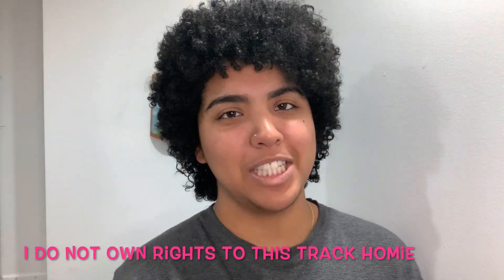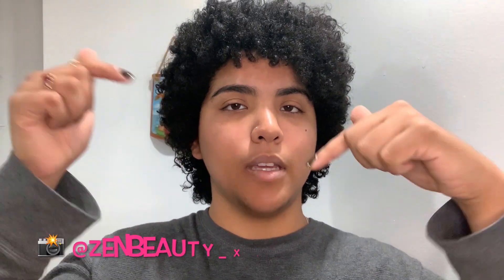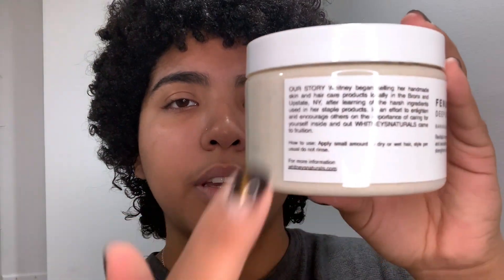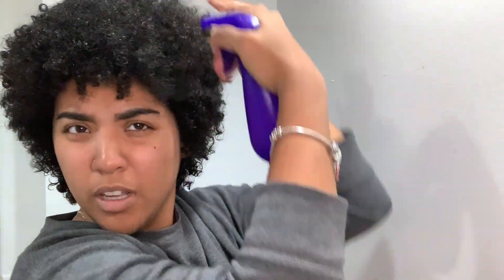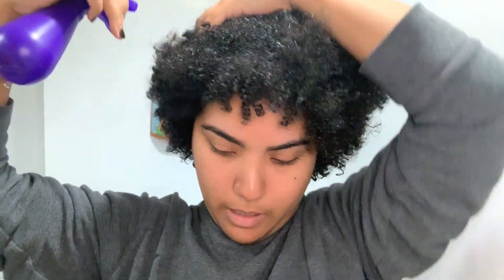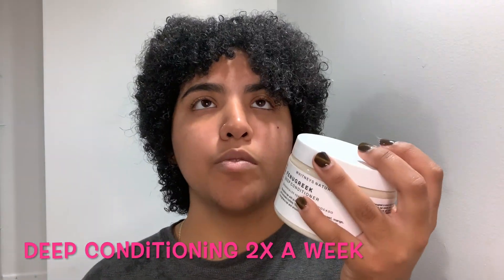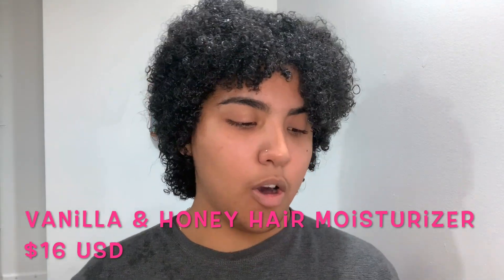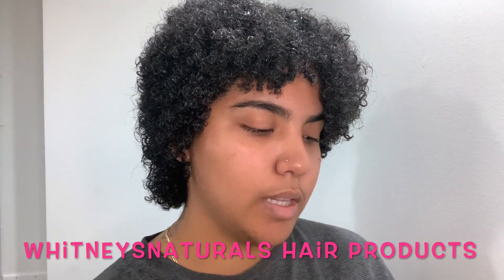Hair Care Routine x Whitneys Naturals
Hey everyone!

Thank you all for taking the time out to check in and watch my curly hair routine video. All of my products are featuring WHITENYSNATURALS!
What kind of products do you use? Curl pattern are you?

Make sure you turn on those notifications.
New content coming out every week!
Can't set a schedule due to my crazy hours at work!

Leave some comments and suggestions!

Much love,
XOXO